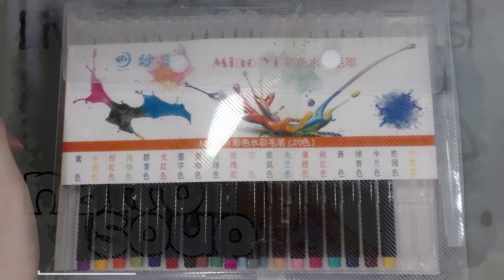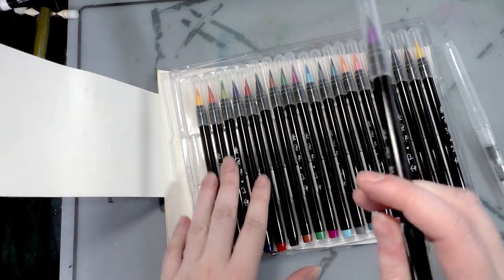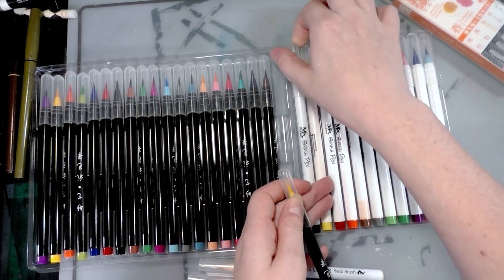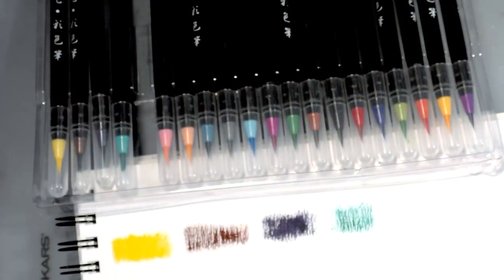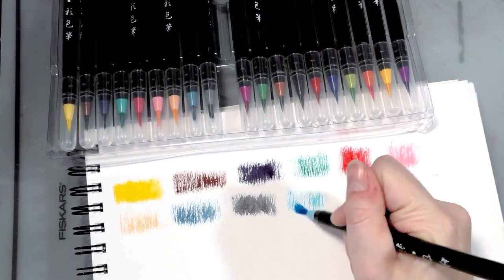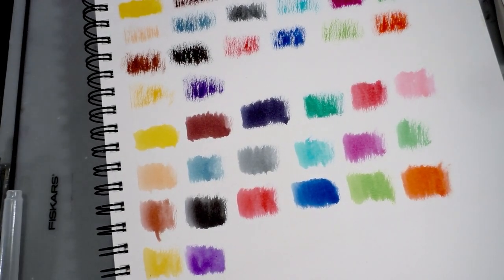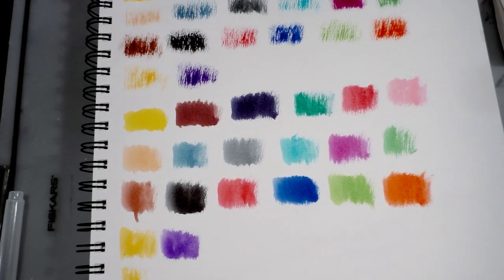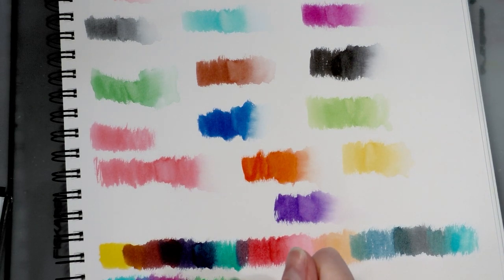Art Supplies from 🌠Wish🌠! Watercolor Brushpens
Hey artnerds!  I've been surfing Wish again, and just couldn't resist testing out their watercolor brushpens!  These look strikingly like Akashiya Sai brushpens, but do they compare?  You'll have to watch to find out!

Steve Combs-Plug Me In
RoccoW - Try a Music